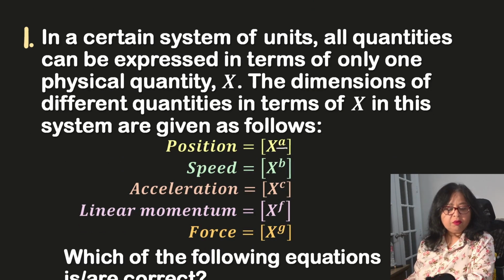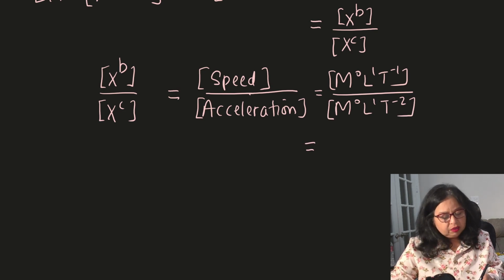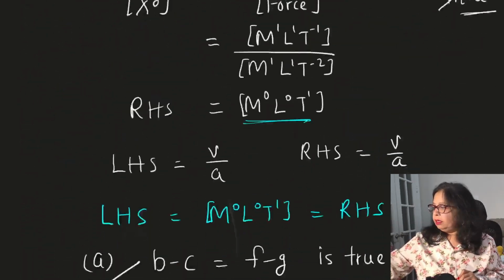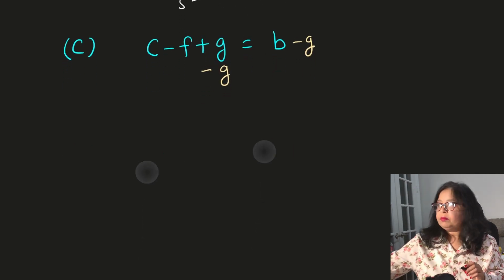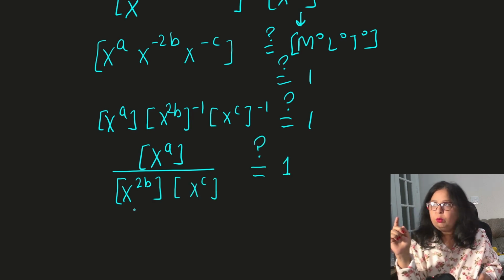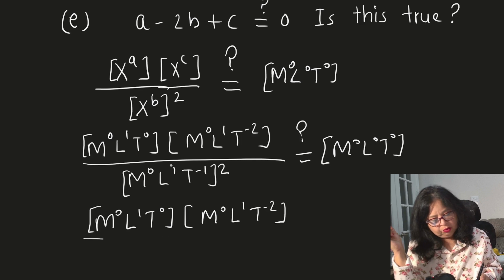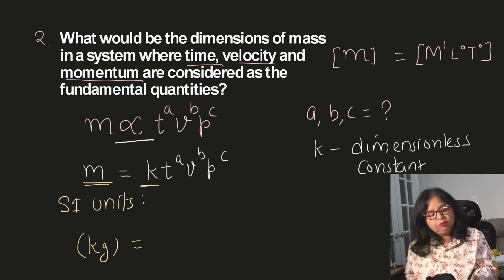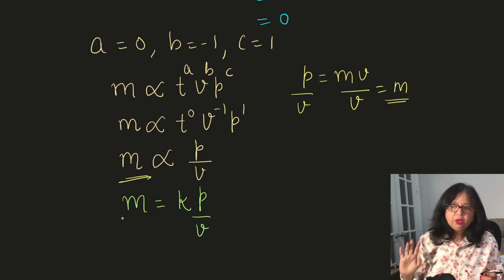Lesson 7-Dimensional Analysis Part 5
Sorry for being blurry for the first half a minute or so. The video quality is fine after that. A detailed explanation of PYQ problems from JEE/NEET.  Try solving each problem on your own before looking at the solution. If you choose to watch the solution video first, work along with me and after watching the video, solve these problems on your own. This is the only way to learn solving problems. Good luck to you all and happy leaning! ENJOY PHYSICS!